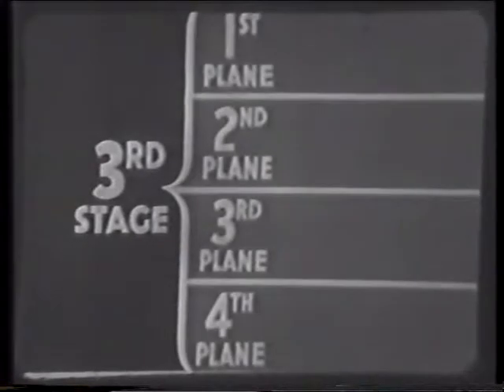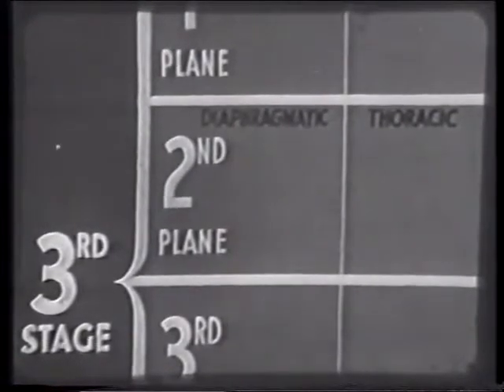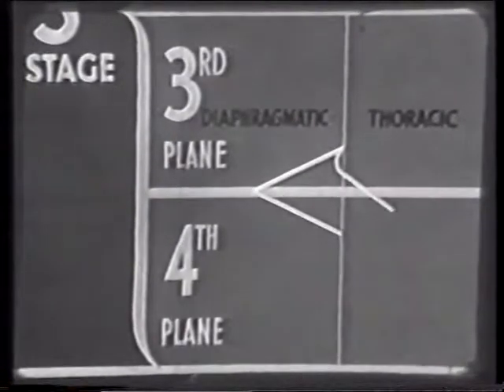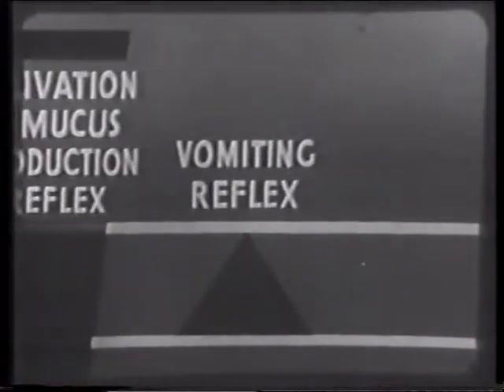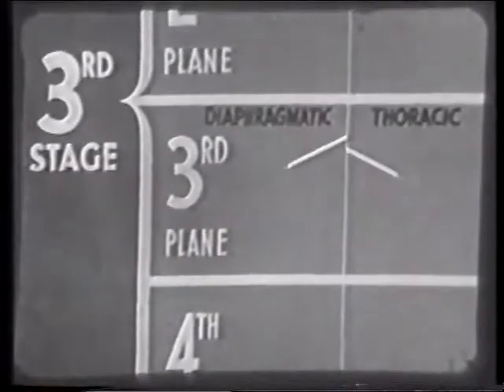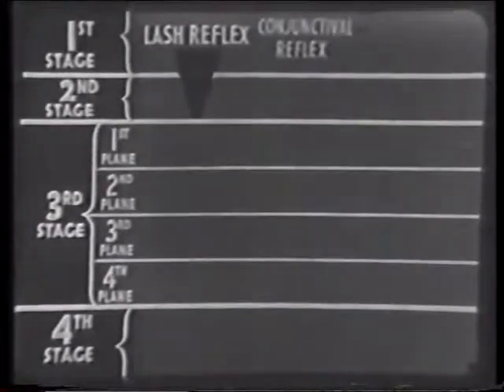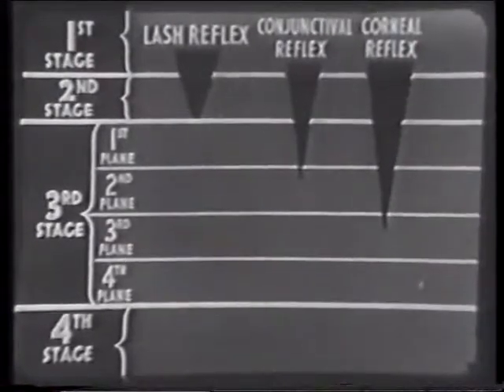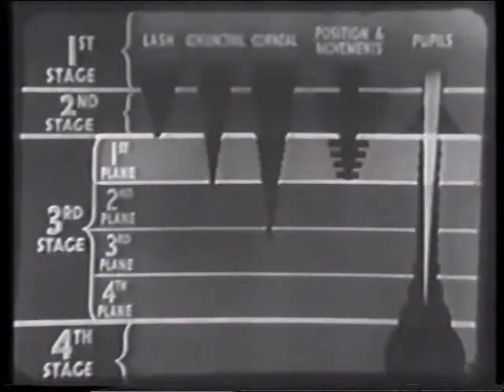Signs and stages of anaesthesia No 1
Another film made at the Westminster hospital in the 1940s